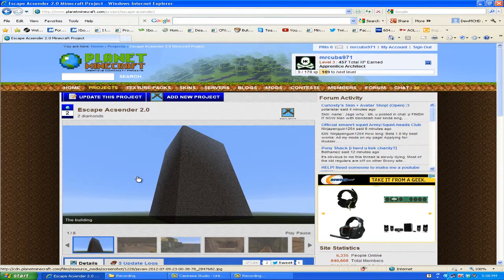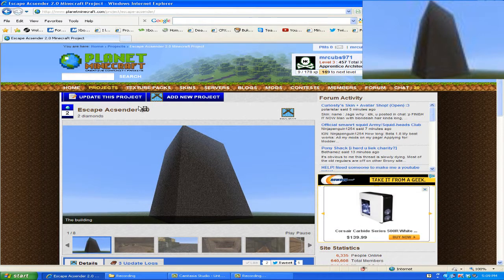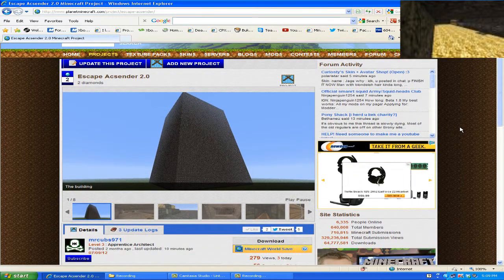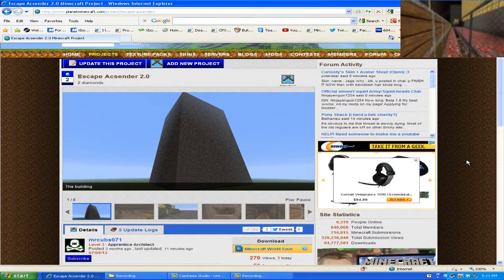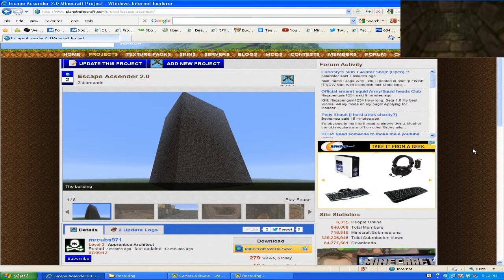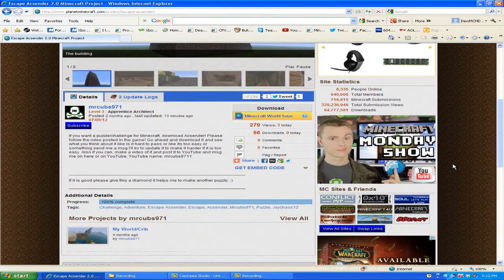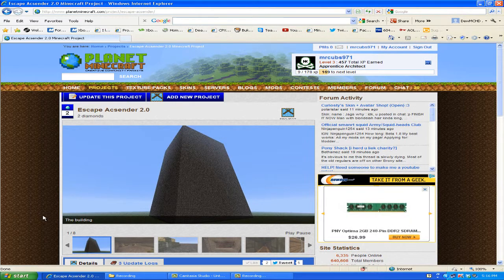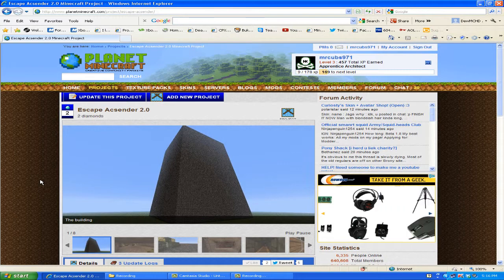Updated Escape Acsender 2.0!!!